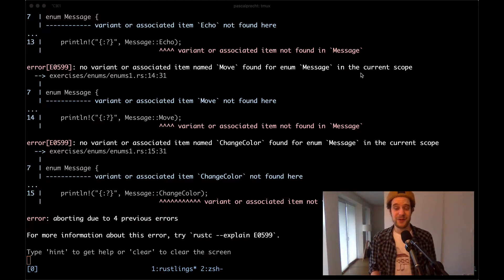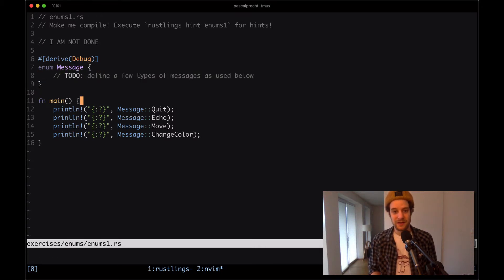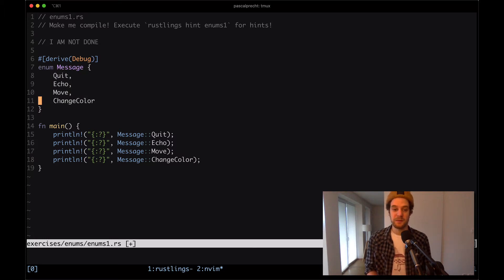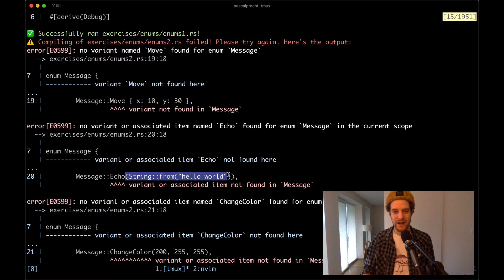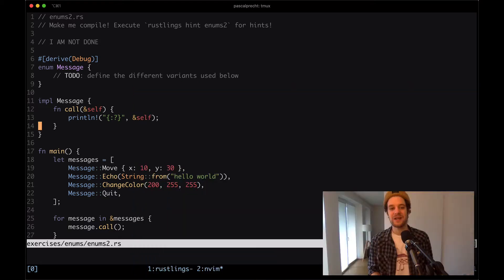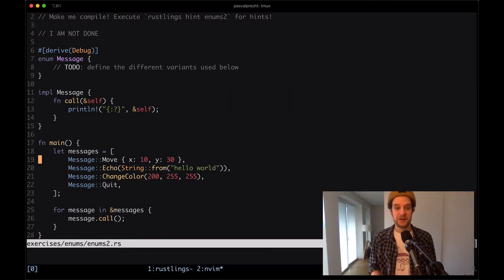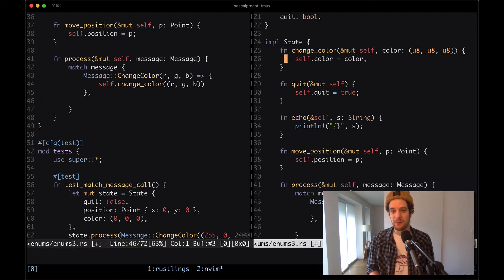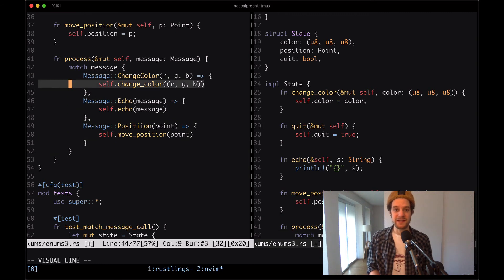Rust For Beginners Tutorial - Enums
In this video I solve the Rustlings exercises about Enums in Rust!

0:00 Intro
0:20 Exercise 1
2:22 Exercise 2
5:24 Exercise 3
14:35 Outro